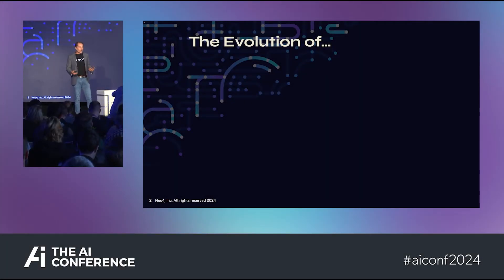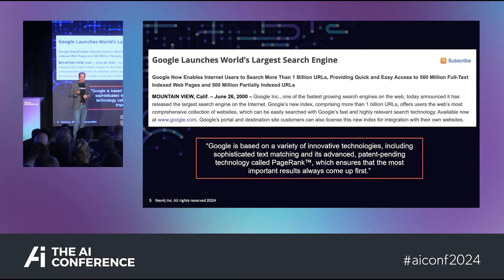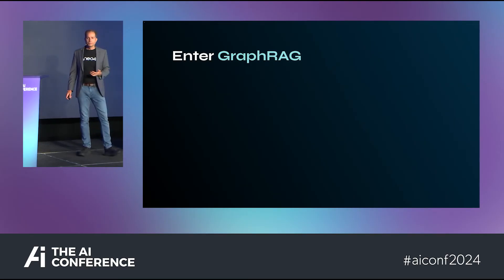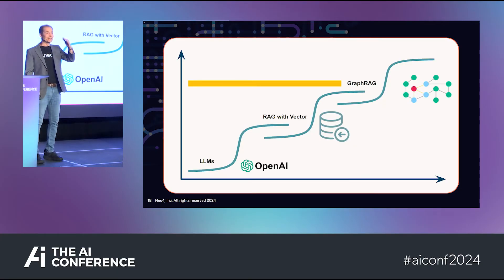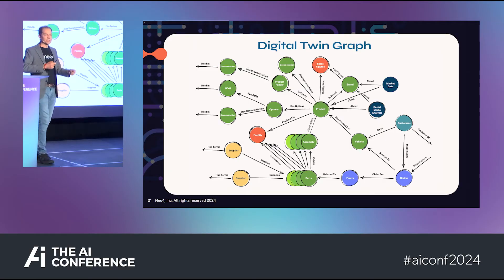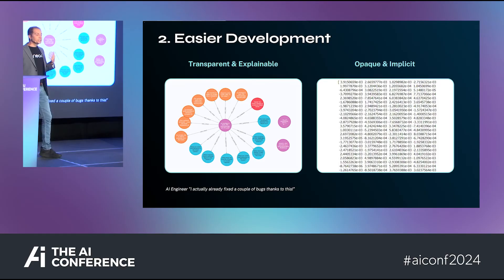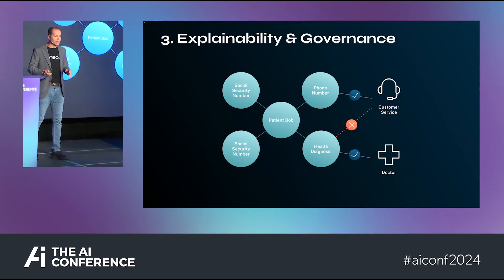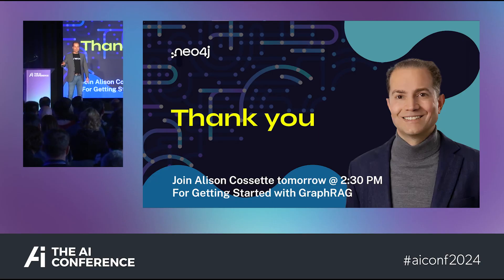Philip Rathle, CTO, Neo4J: Why Knowledge Graphs are Necessary for Enterprise AI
Philip Rathle, CTO, Neo4J

Why Knowledge Graphs are Necessary for Enterprise AI

Knowledge graphs add explicit knowledge to GenAI in a format that is easily understood by humans and enhances enterprise machine decisions. They are rapidly emerging as a useful & often necessary component of GenAI, complementing what is otherwise a world of statistical reasoning rooted in inferred concepts. Knowledge graphs make GenAI more dependable, transparent, and secure across a wide variety of use cases, opening the door further for GenAI adoption.

This talk presents a framework for how to think about knowledge graphs for any use case. You will hear up-to-date learnings from this evolving field, including design patterns & examples derived from working with many of the world’s largest organizations. You will come away with an understanding of how knowledge graphs can play the role of left brain to the right brain that is the universe of LLM + vectors– in an enterprise landscape where many use cases call for the use of both hemispheres.